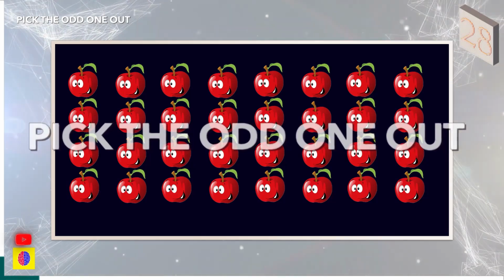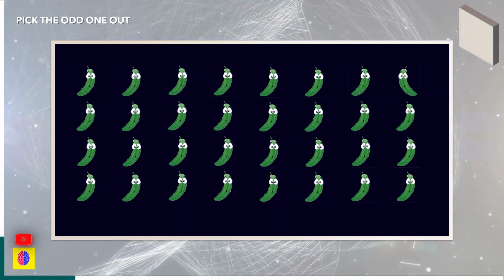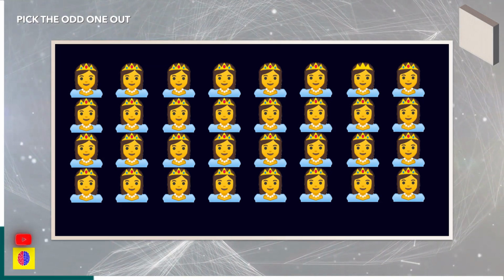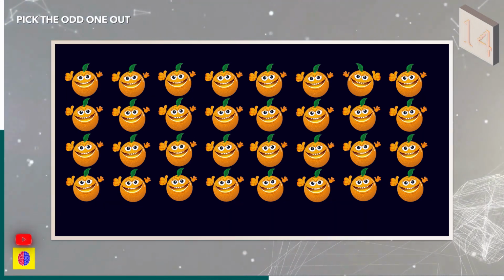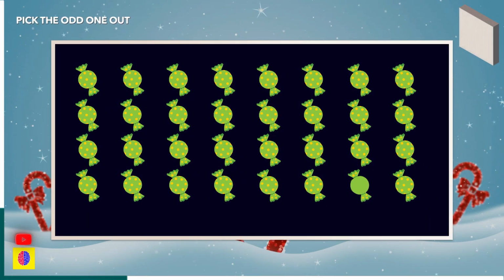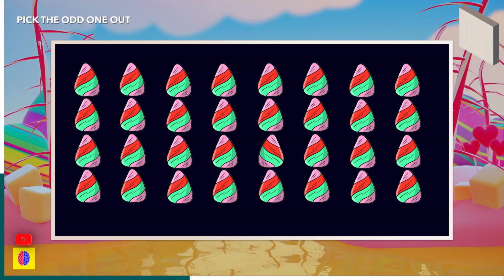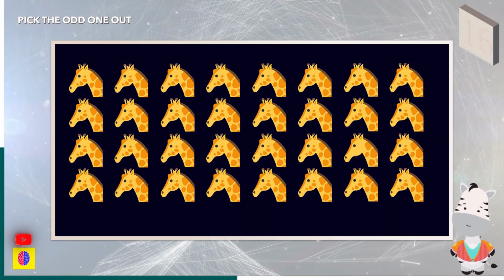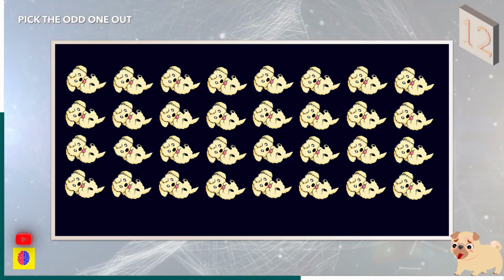🍟🍩 Food Find the Odd One Out Puzzle | 1 Hour Long Find The Odd One out!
ready to play our 1 hour long find the odd one out special? today the food find game! can you find all the different food emojis? enjoy our long find the odd one out